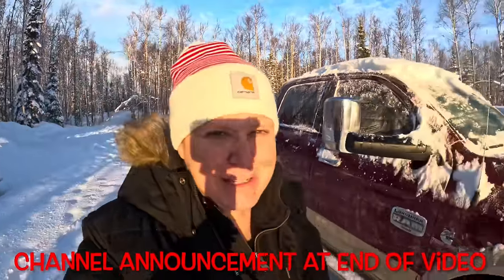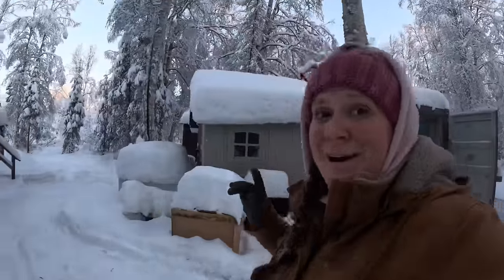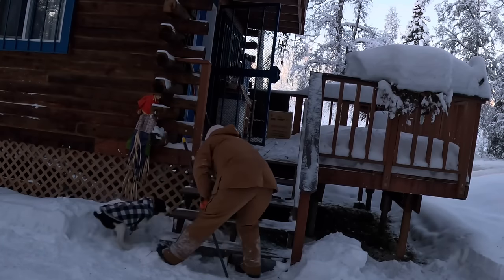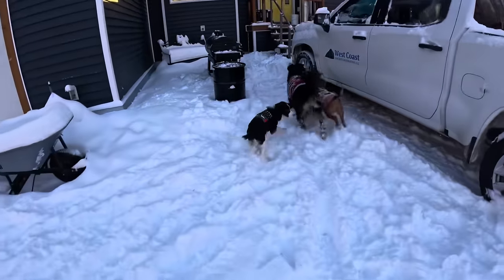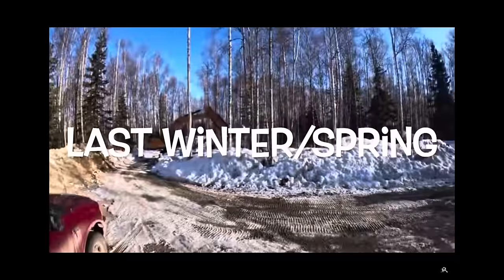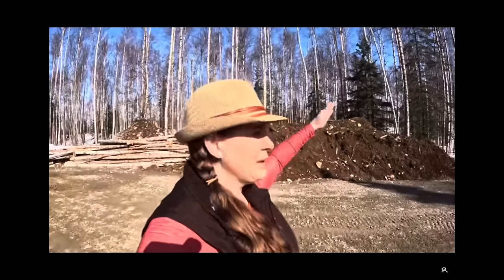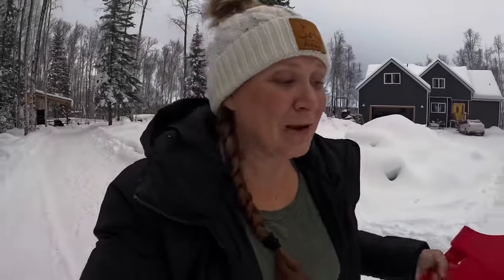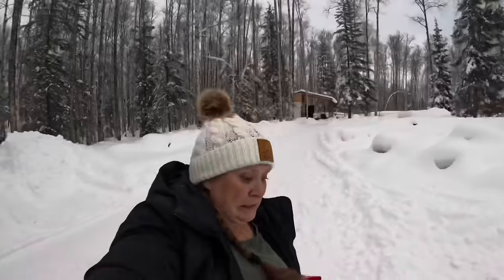Alaskan Snow Removal Show Down: Willow vs. Wasilla, Tractor vs. Snow Plow! Announcement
Welcome to the ultimate Alaskan Snow Removal Show Down! In this thrilling battle of the elements, we bring you a head-to-head competition between Willow and Wasilla, as they go head-on with their mighty snow removal machines - the Tractor vs. the Snow Plow!

Get ready to witness the sheer power and determination of these Alaskan communities as they face off against nature's toughest foe - the relentless snowfall. Who will conquer the icy challenge and emerge victorious? Join us on this adrenaline-fueled adventure to find out!

In this epic showdown, we'll take you right into the heart of the action, capturing every bone-chilling moment as these titans of snow removal go toe-to-toe. Marvel at the incredible precision and skill of the operators as they navigate treacherous terrains, battling against towering snowdrifts and blizzard-like conditions.

But that's not all! Alongside the thrilling competition, we'll delve into the unique stories of both Willow and Wasilla. Discover the rich history and vibrant community spirit that fuels these towns, as they come together in the face of adversity. Witness the unwavering determination and camaraderie that make Alaskans truly special.

So, snow enthusiasts, gear up for an extraordinary showdown like no other! Grab your hot cocoa, cozy up by the fire, and join us on this unforgettable journey through the Alaskan winter wonderland. Don't forget to hit that subscribe button and ring the notification bell, because you won't want to miss a single moment of this Alaskan Snow Removal Show Down: Willow vs. Wasilla, Tractor vs. Snow Plow!

CODE: Jessicamilnes1

Welcome to Modern Homestead Alaska. We are located in South Central Alaska near the town of Wasilla. Living in Alaska and building our dream of “modern Homesteading” through the wilds of winter and the long summer days. We started building our Modern Homestead in 2021. We have since completed the upper levels of our home. Built a 16x16 foot chicken coop that dreams are made of. Our chicken ladies live in luxury as they view the beautiful lake from large windows inside the beautiful coop. We raise our own poultry, hunt for our food. We are avid fisherman And woman. We also built an amazing and beautiful wood shed. We have great big garden planes for the future. Join us as we dream big dreams and live everyday working hard to accomplish them.

CODE: Jessicamilnes1

larger items must be shipped to 4074 S CountryDr. Suite B # 879244 Wasilla AK 99687